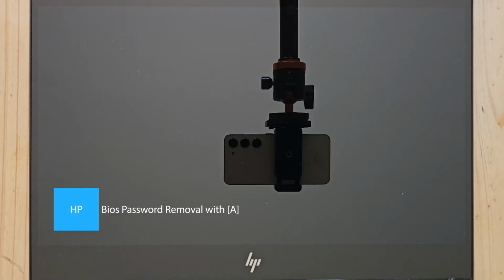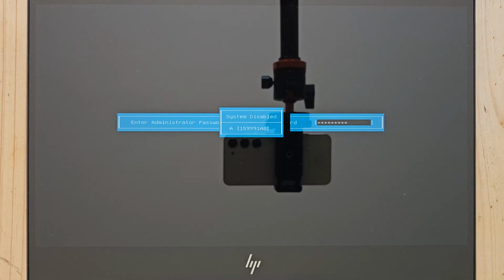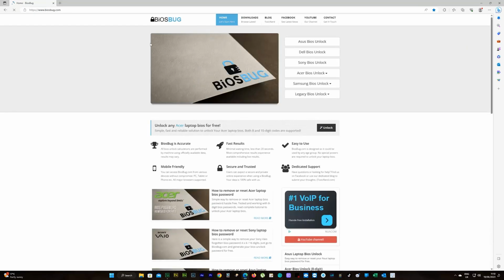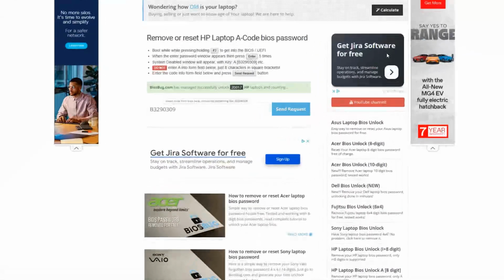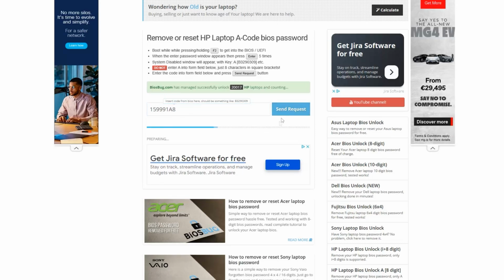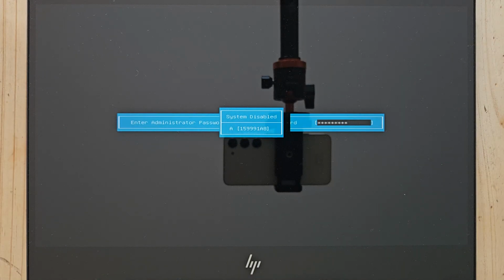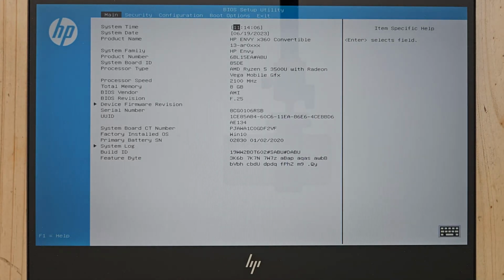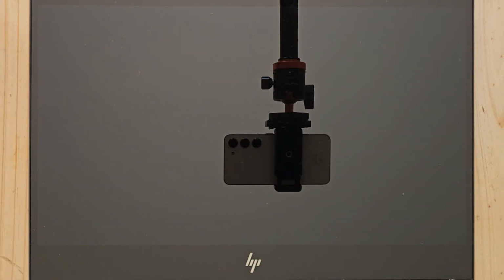Reset forgotten HP laptop bios password A [12345678]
How to remove HP bios password for free: System Disabled A [8 digits]

This method only works if your System Disabled code starts with A

CHAPTERS

00:07 Intro
00:20 Power on laptop
00:26 Enter wrong password
00:40 System Disabled A [8 digits]
00:55 Go to BiosBug.com
02:17 Power off laptop
02:34 Enter code from BiosBug.com